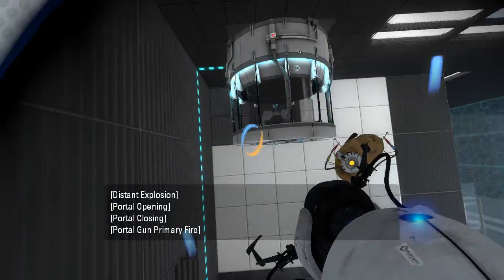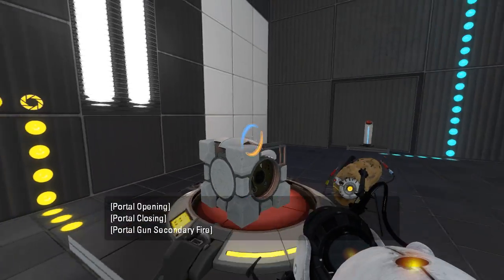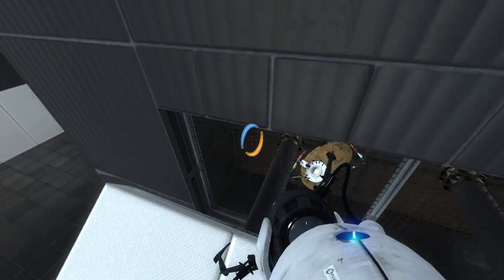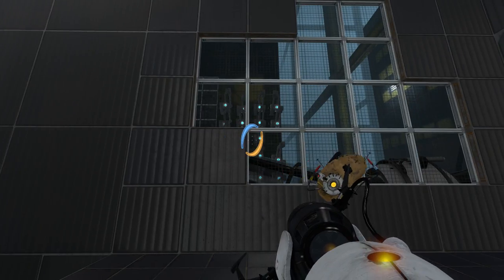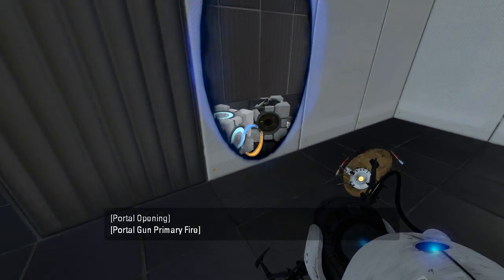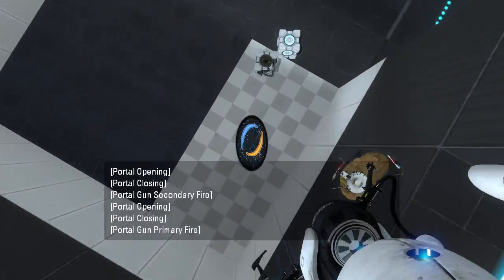Portal 2 PeTI - "Distance" by BEN 77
Blind playthrough. Neat, but I feel like after the glass went away there should have been more to do - otherwise the exit could be where the piston platform is.